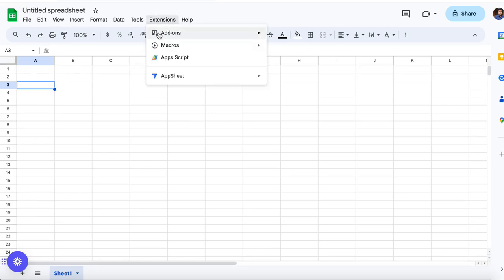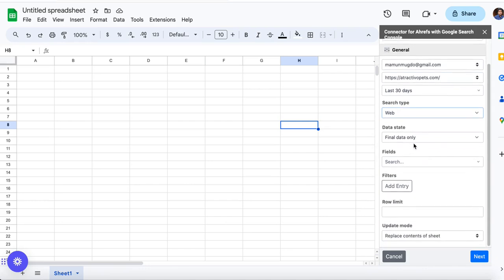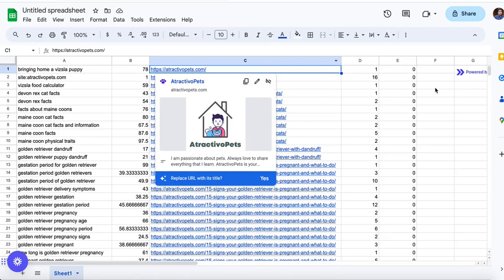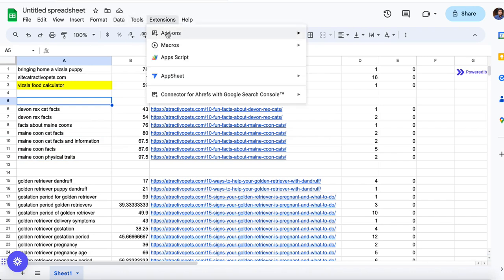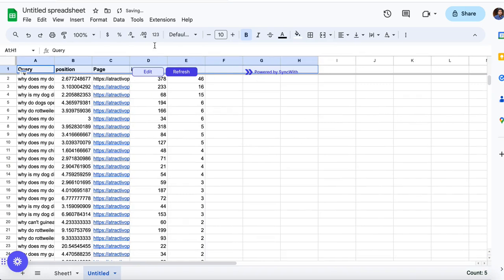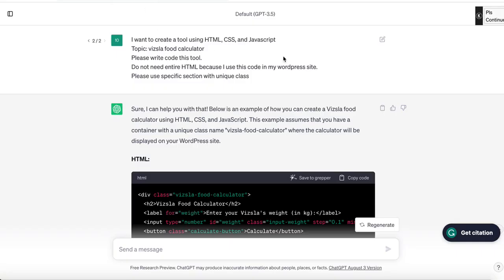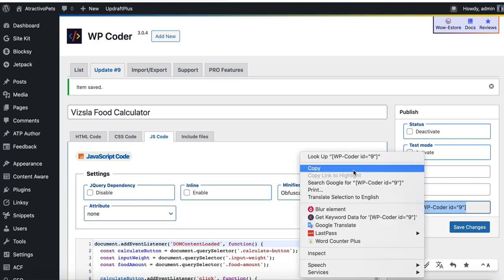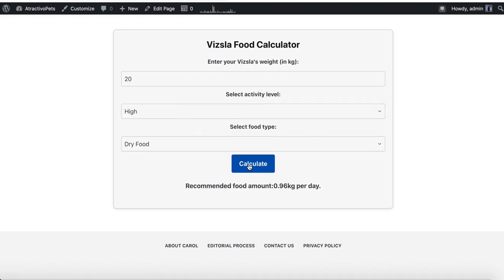How I Discover Link Gaining Assets with Google Search Console | Superior Topical Authority